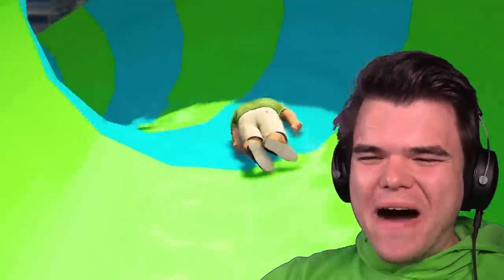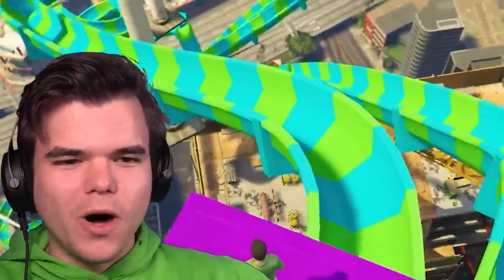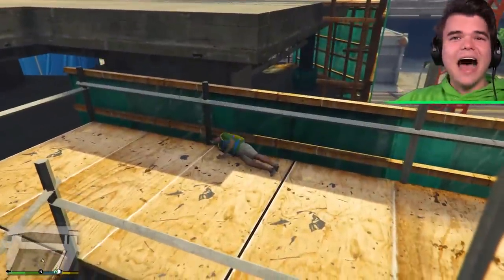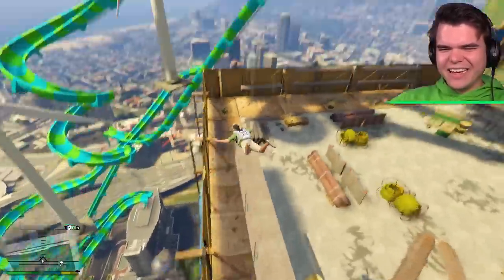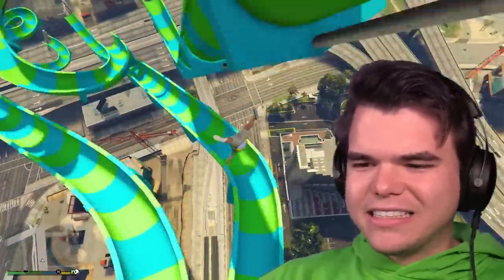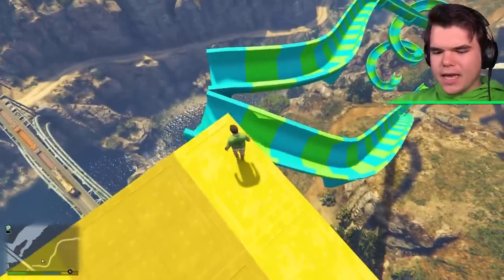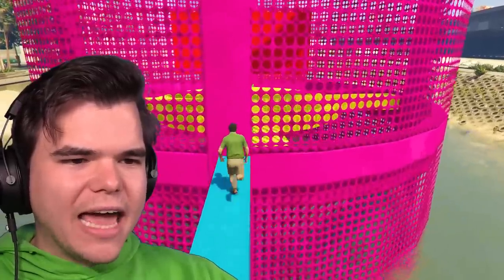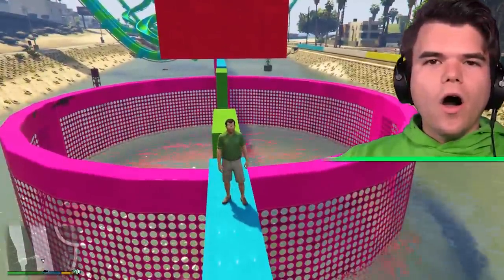I Added The WATERSLIDE Of Death in GTA 5!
Will I survive this CRAZY WATERSLIDE In GTA 5?!

🛒 MERCHANDISE!

👪 MY FRIEND!